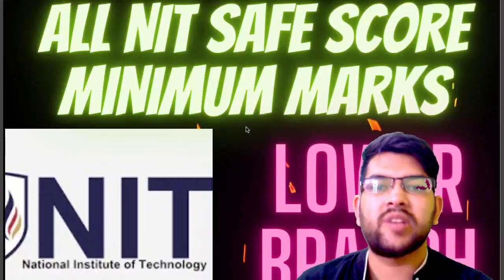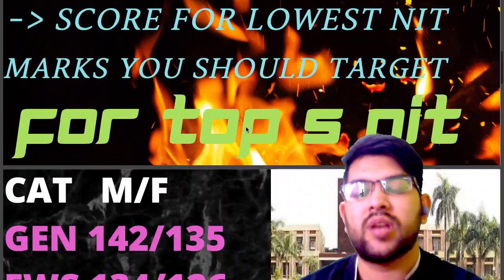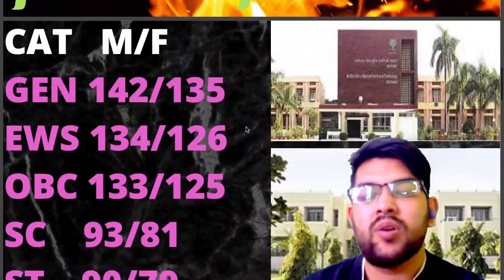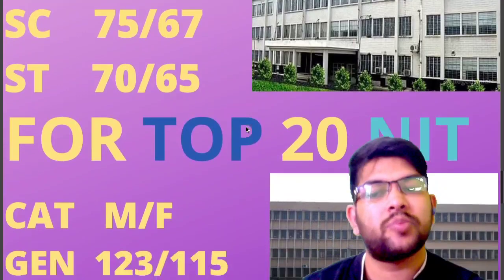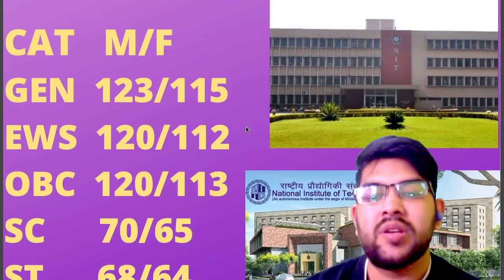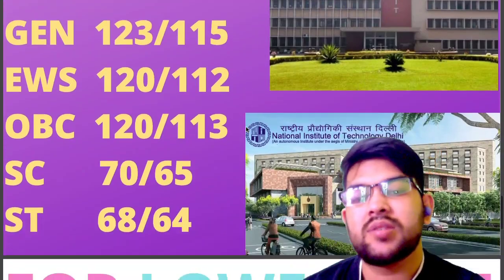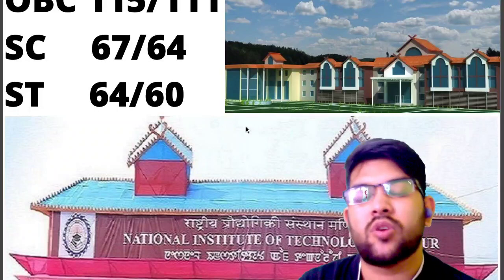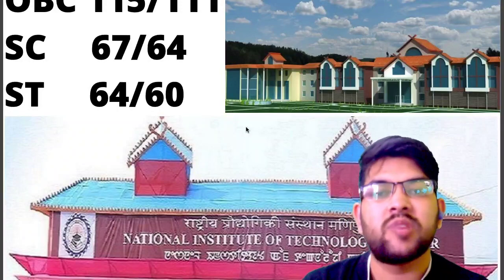Jee mains 2022 Safe score | All NIT safe score | All category minimum marks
(Jee mains 2022 Urgent | Chapters with easy question)

(JEE mains 2022 29th june shift 1&2 marks vs percentile )

(jee mains 2022 june 28 shift 1&2 marks vs percentile)

(jee mains 2022 27th june shift 1&2 marks vs percentile )

(JEE MAINS 2022 SHIFT 1&2 26 JUNE PAPER ANALYSIS)

(jee mains 2022 | 25 june shift 2 paper review)

(jee mains 2022 | 25th june shift 1 paper review)

(jee mains 2022 | 25th june shift 1 Marks vs percentile )

(jee mains 2022 24 june shift 1 | Marks vs percentile )

(jee mains 2022 | 24 june shift 1 paper )